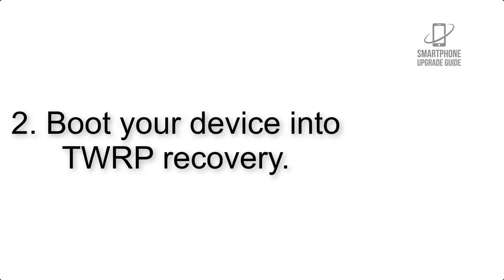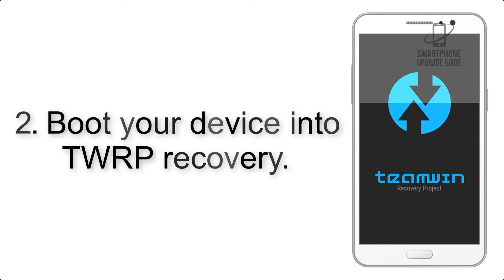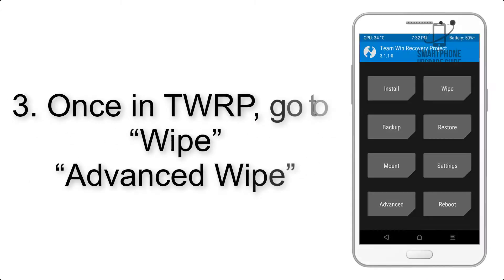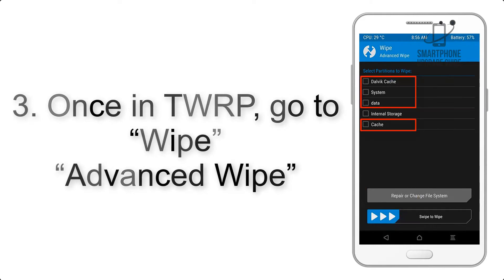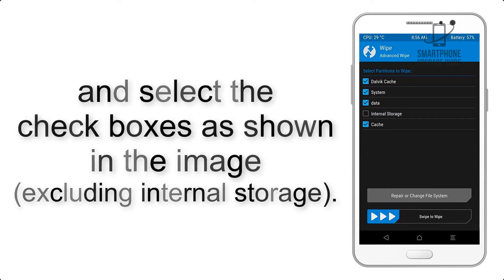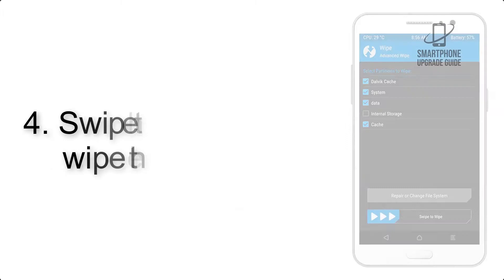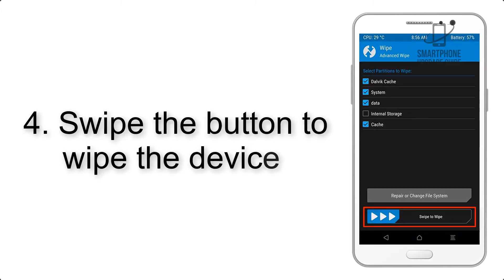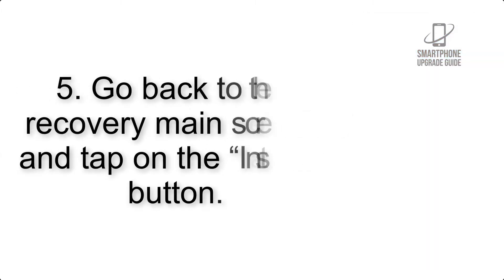Install Android 10 on Motorola Moto X 2014 (Resurrection Remix) - How to Guide!